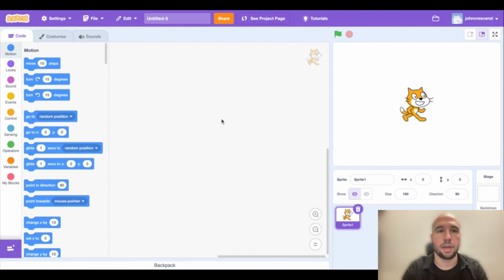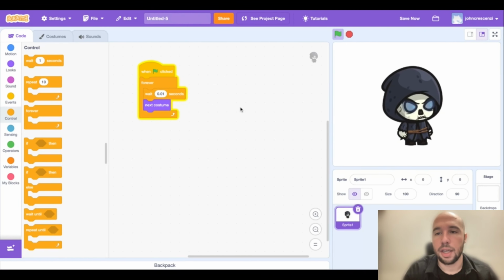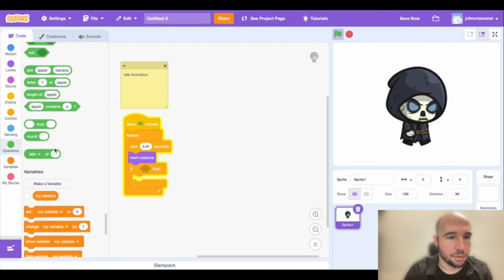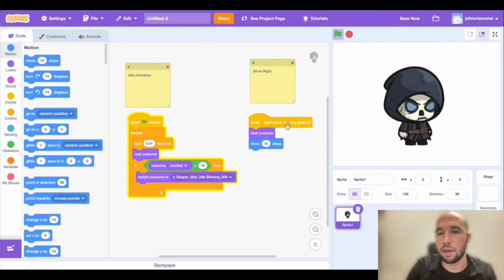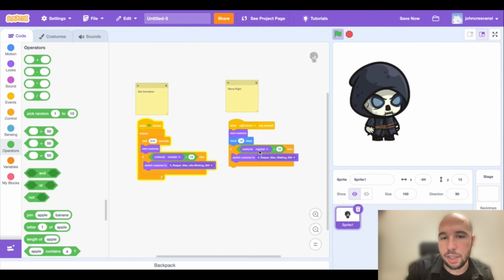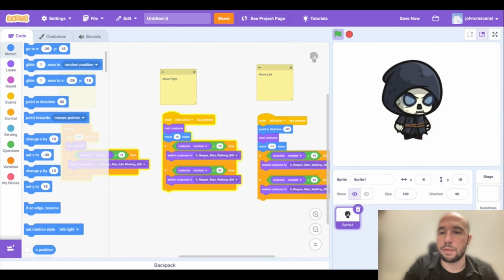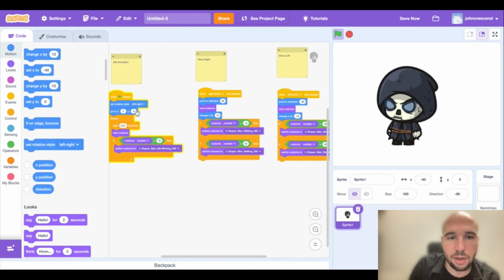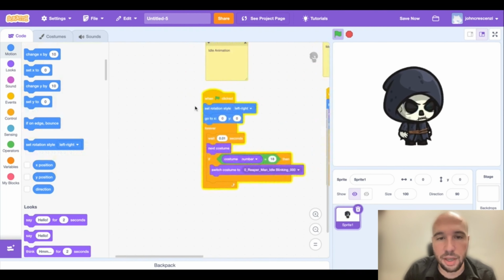Animating A Sprite in Scratch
Teaching how to loops through costumes to create animations and also how to add animations to sprite movement in Scratch.